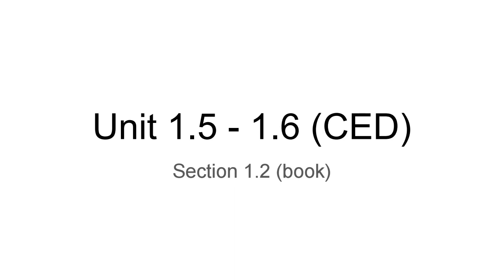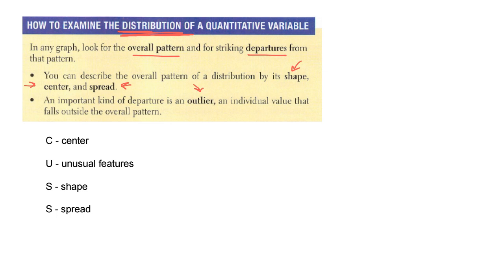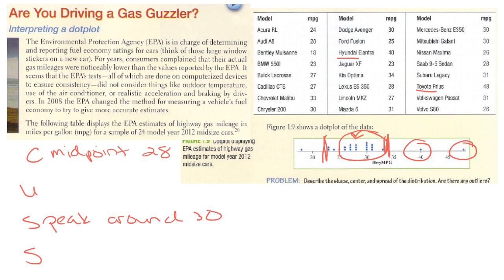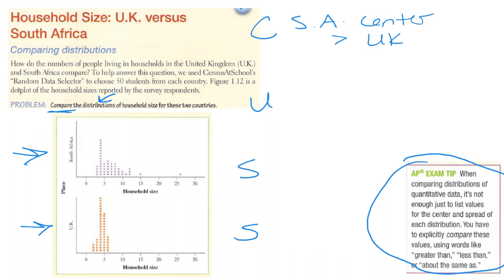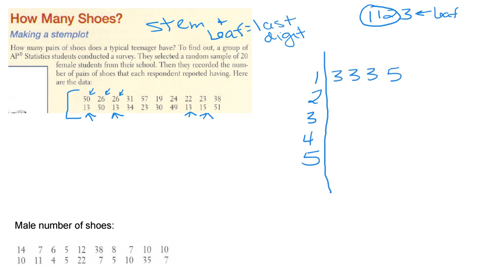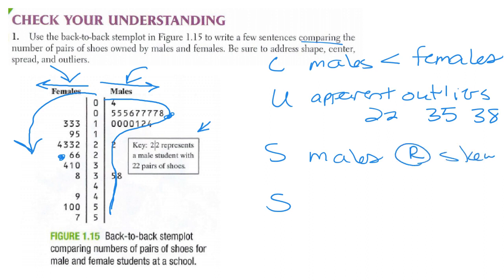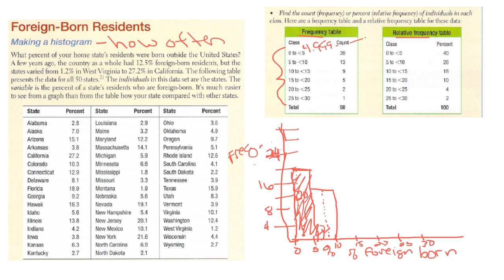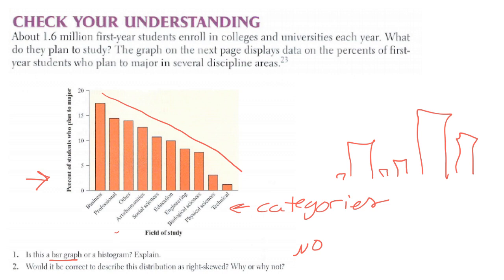Unit 1 quantitative data graphs video 2